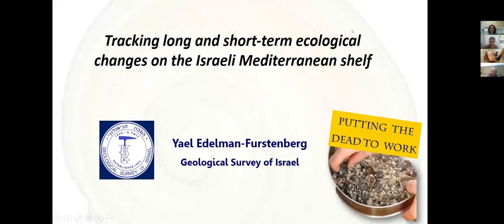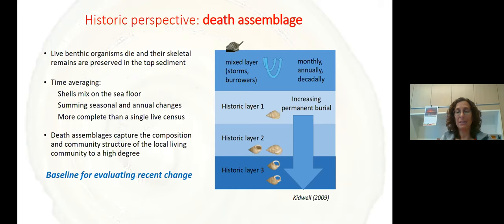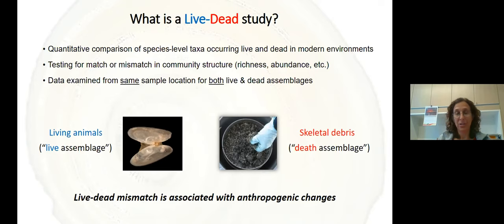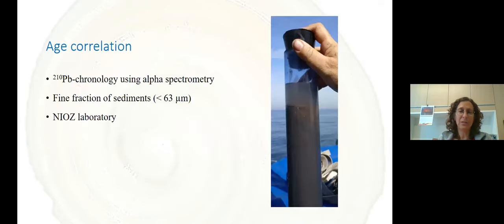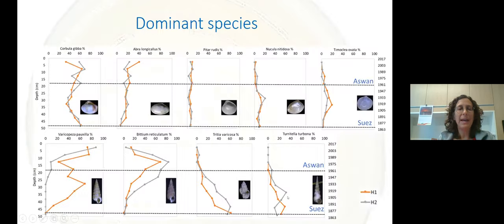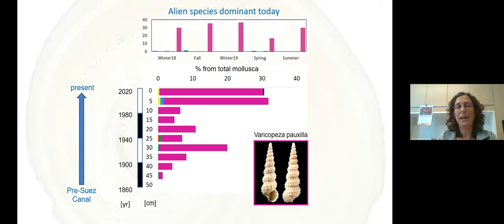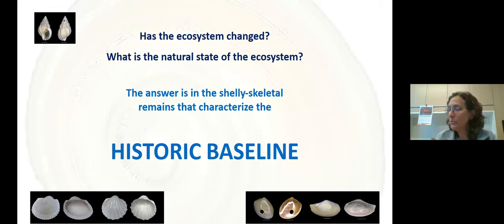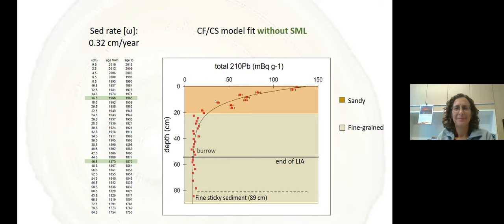DMG21S17 - Marine Geosciences Seminar - Dr. Yael Edelman-Furstenberg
Tracking long and short-term ecological changes on the Israeli Mediterranean shelf

Dr. Yael Edelman-Furstenberg - Geological Survey of Israel

7/3/2022